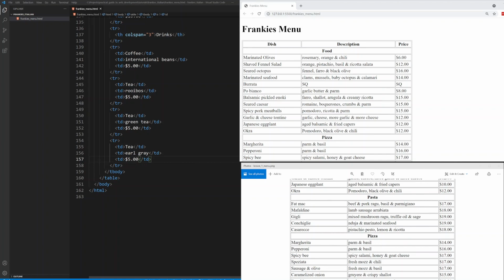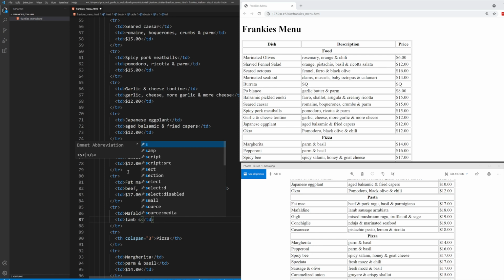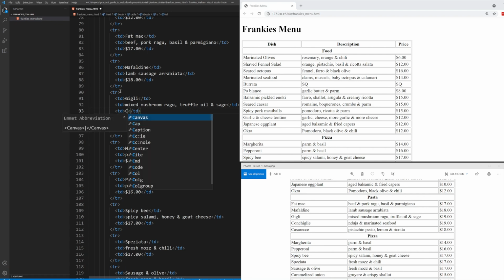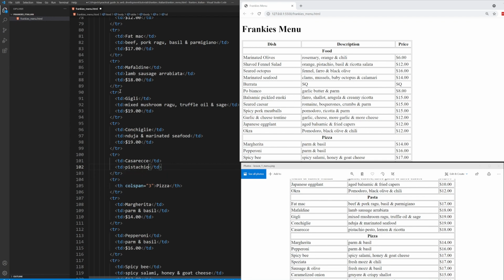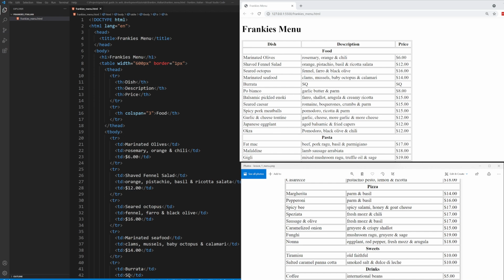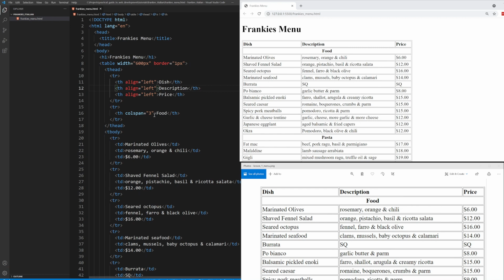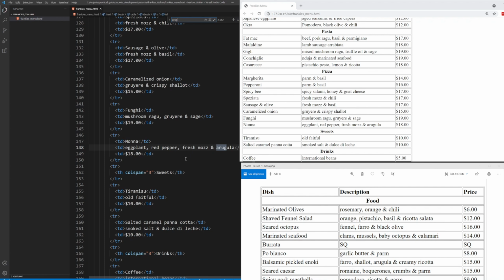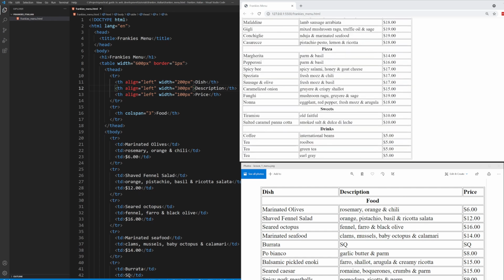Part 2 - Practical introduction to HTML and CSS, Let's build an Italian restaurant menu with HTML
A practical introduction to HTML and CSS. We are going to create a Italian inspired restaurant menu. To get started we'll use an HTML table, by default, browsers render a HTML table in a structural way, this gives you an opportunity to dabble with HTML without having to worry too much about how to get things to look good. I hope you learn something during this video.

HTML topics covered in this video:
Basic HTML needed to render an HTML page
HTML document title
H1
H2
H3
H4
H5
H6
HTML table
HTML thead
HTML tbody
HTML tr (table row)
HTML th (table header)
HTML td (table data)
How to set a HTML table ‘s width
How to get a HTML table header (th) to span multiple columns
How to align text in an HTML table header (th)
How to set a border on an HTML table